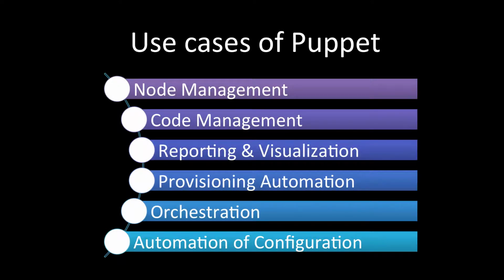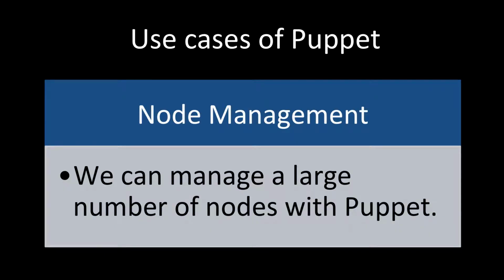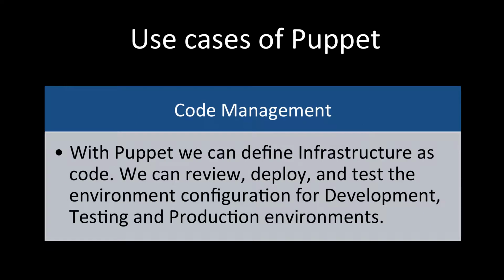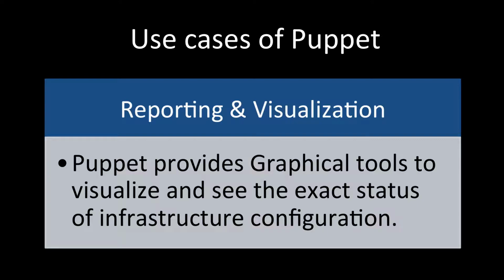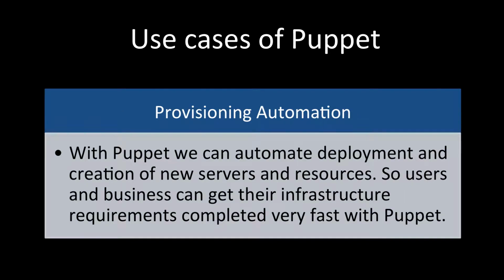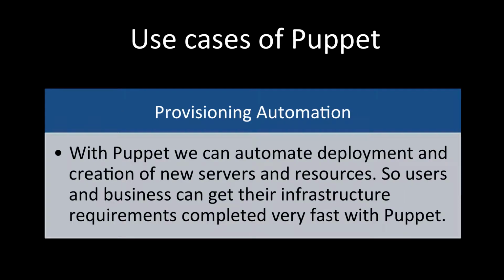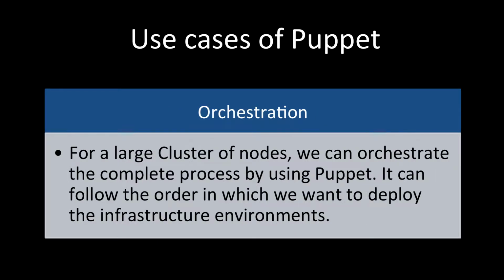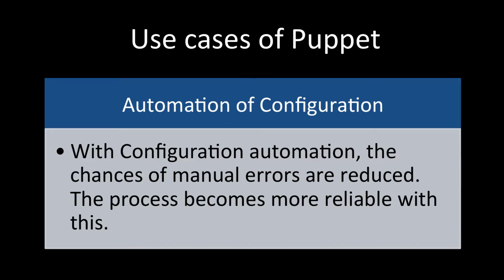What are the main use cases of Puppet Enterprise?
Q. What are the main use cases of Puppet Enterprise?

We can use Puppet Enterprise for following scenarios:
I. Node Management: We can manage a large number of nodes with Puppet.
II. Code Management: With Puppet we can define Infrastructure as code. We can review, deploy, and test the environment configuration for Development, Testing and Production environments.
III. Reporting & Visualization: Puppet provides Graphical tools to visualize and see the exact status of infrastructure configuration.
IV. Provisioning Automation: With Puppet we can automate deployment and creation of new servers and resources. So users and business can get their infrastructure requirements completed very fast with Puppet.
V. Orchestration: For a large Cluster of nodes, we can orchestrate the complete process by using Puppet. It can follow the order in which we want to deploy the infrastructure environments.
VI. Automation of Configuration: With Configuration automation, the chances of manual errors are reduced. The process becomes more reliable with this.

Join DevOps Interview Questions Preparation Course now for $10 only!!